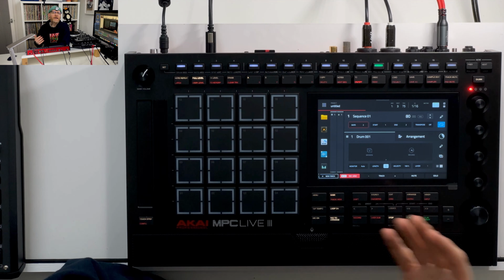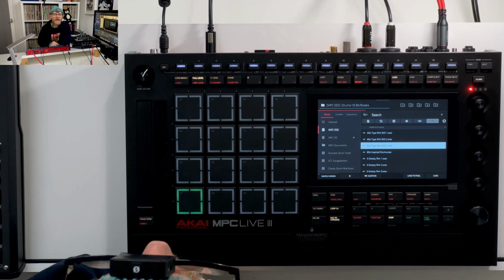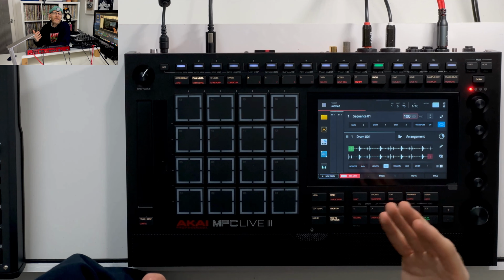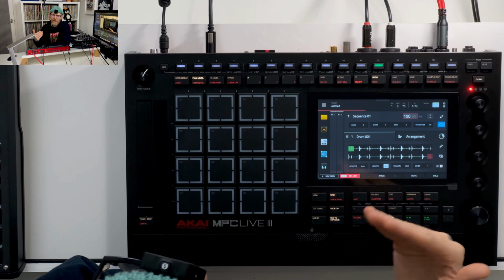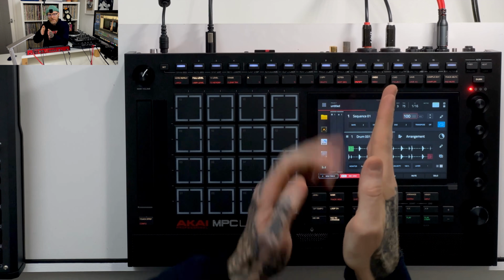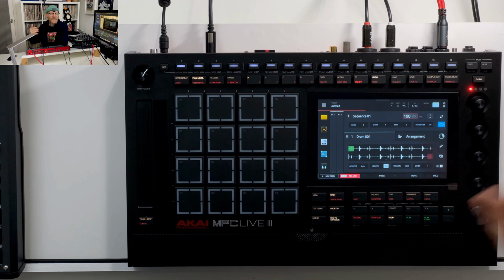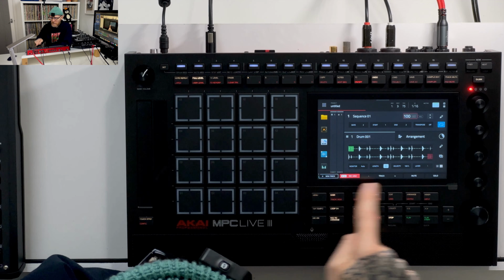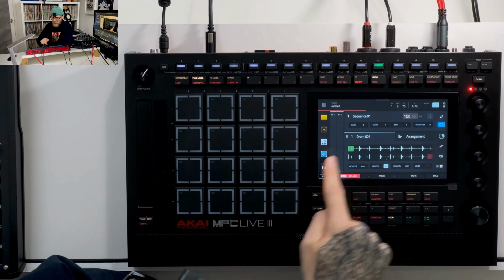MPC 3.0 EP-83 - Calculate BPM & Bar Length - Tutorial by NervousCook$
In this episode I show you how to manually calculate the BPM and bar length of a sample with the MPC. Enjoy